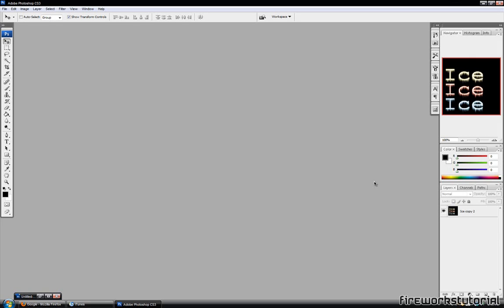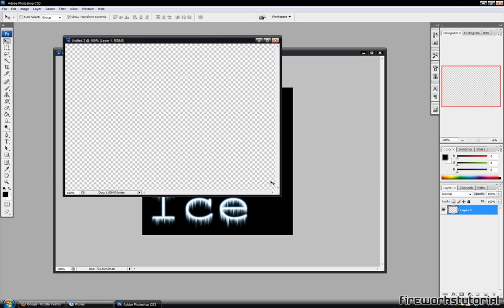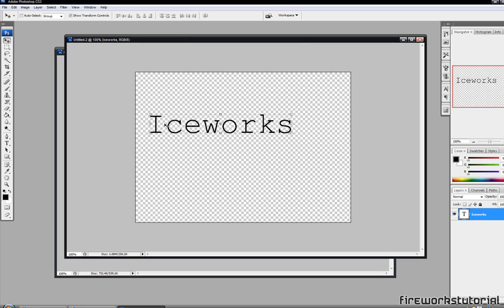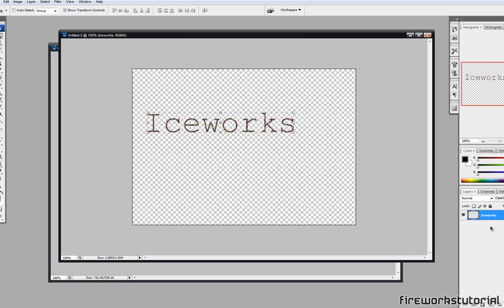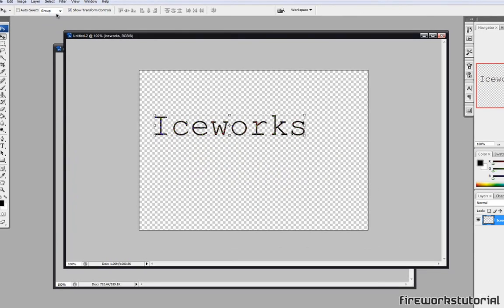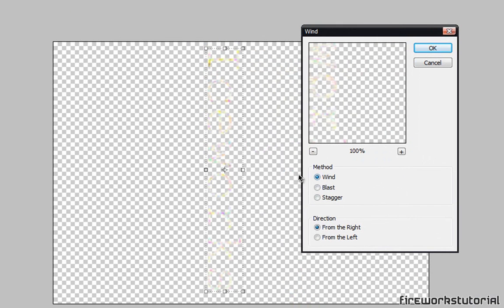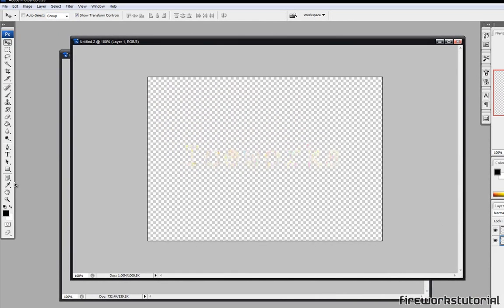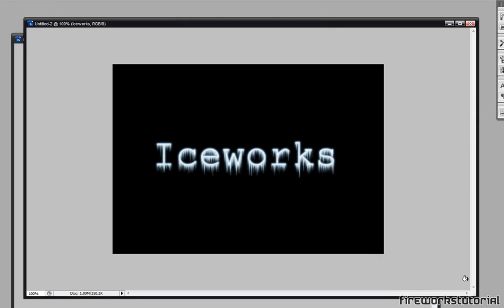[HowTo] Create an Icey Text Effect with Photoshop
Like you guys have been requesting, a photoshop tutorial. Although this is a very basic one. I'll try to do 3-D text effects in the future.